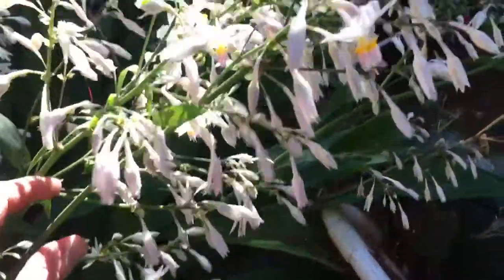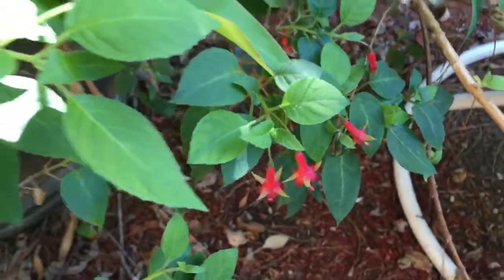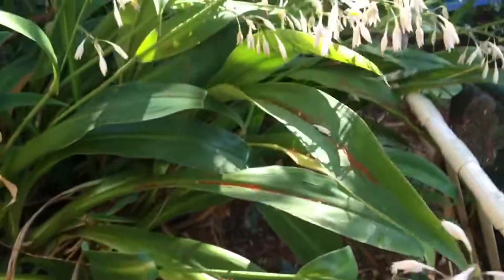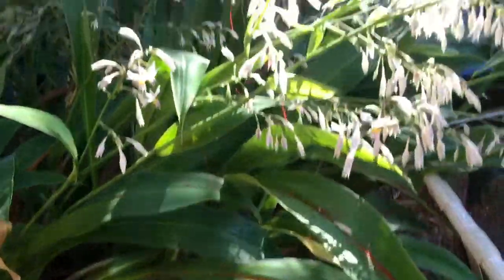Garden. Nasturtium seeds. June 10 2021